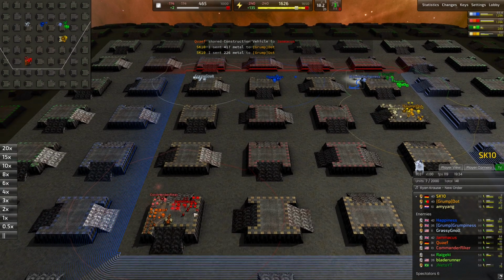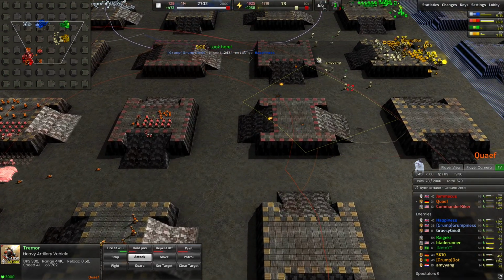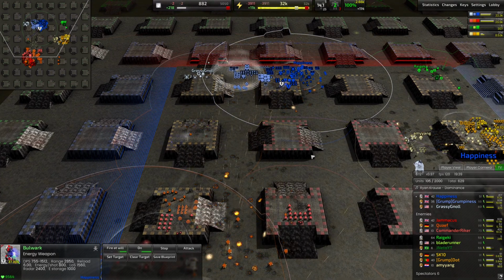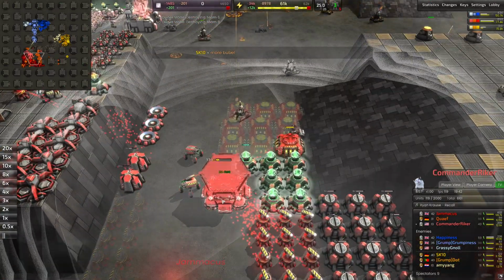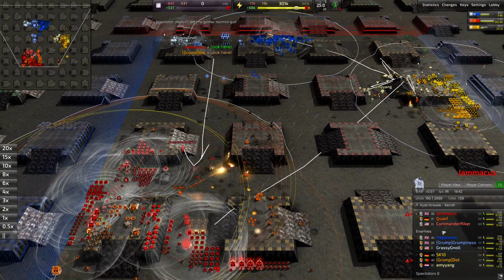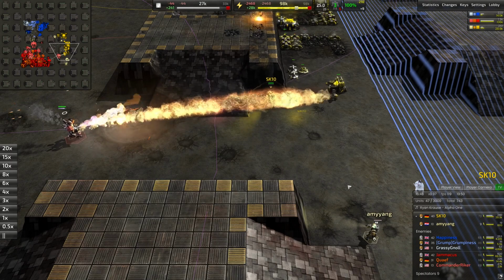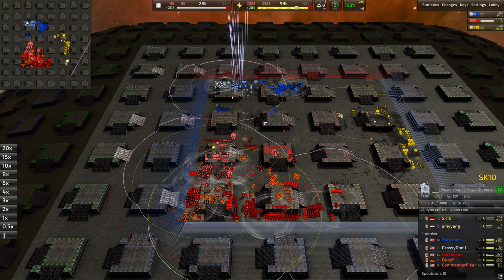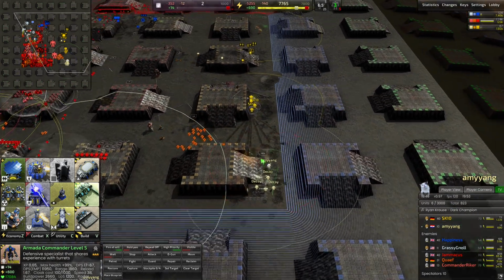First Rule Of BAR Fight Club... - Beyond All Reason 3v3v3v3 Deathmatch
~20 minutes of me talking about fight club

-- Feel Free to follow over there for more... miscellaneous content